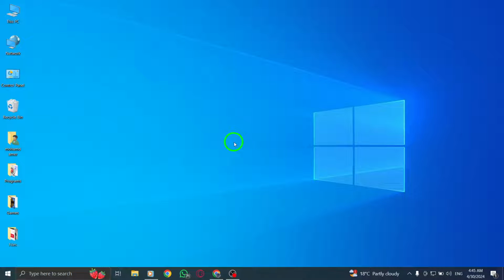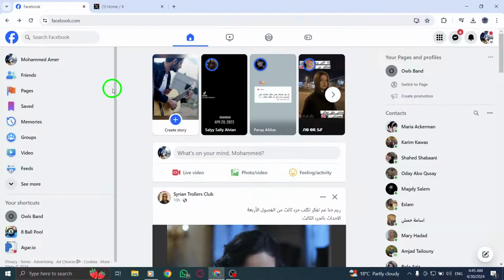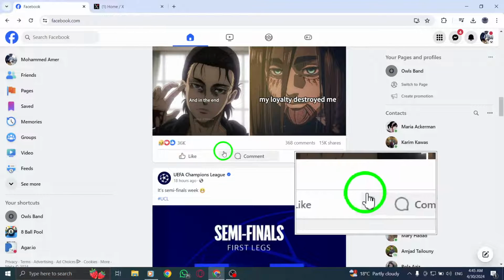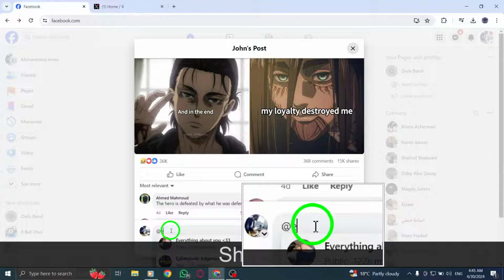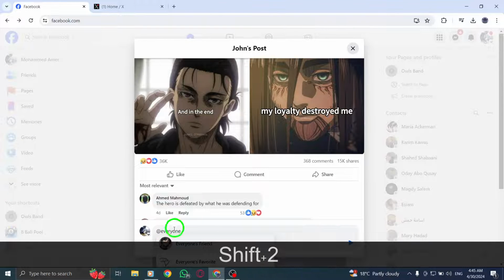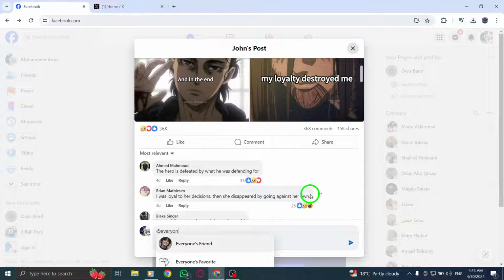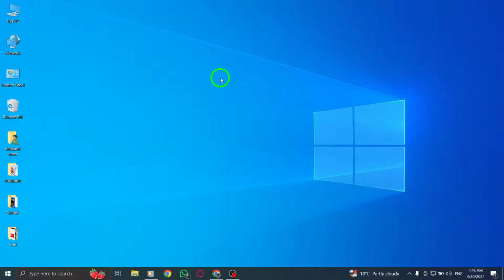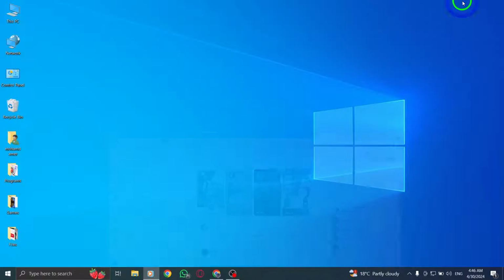How To Mention Everyone In Facebook Comment On Facebook On PC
Discover how to mention everyone in a Facebook comment on PC with these steps:

1. Open Facebook.com
2. Find the group you want to tag everyone in.
3. To tag everyone in a group comment, start typing @everyone in the comment.
4. Select @everyone from the drop-down suggestions.

Learn how to effectively tag everyone in a group comment on Facebook and engage with your community seamlessly. Watch now.